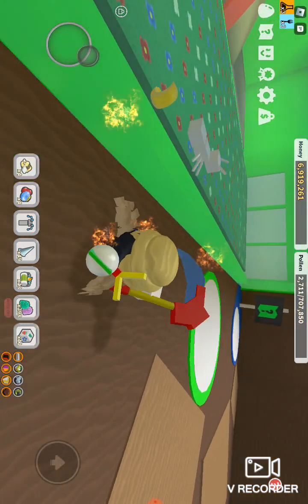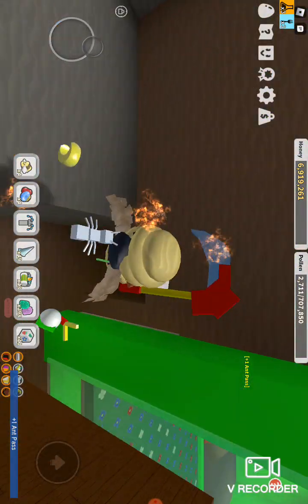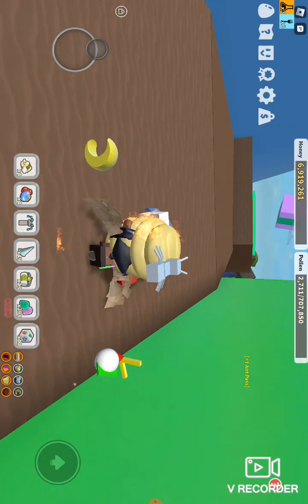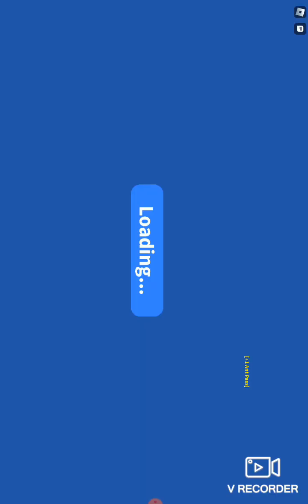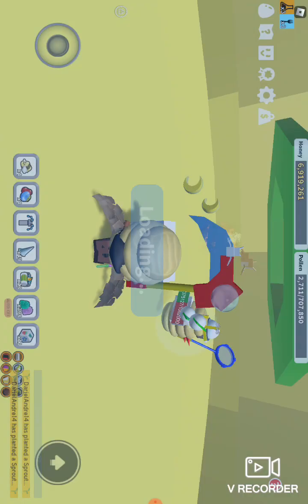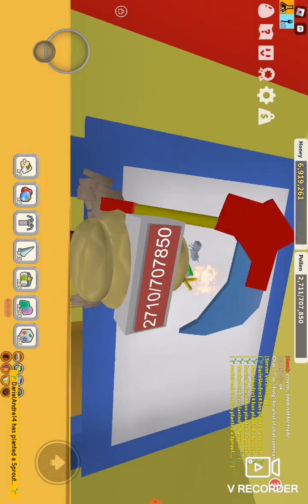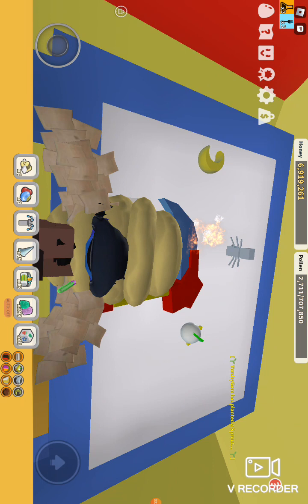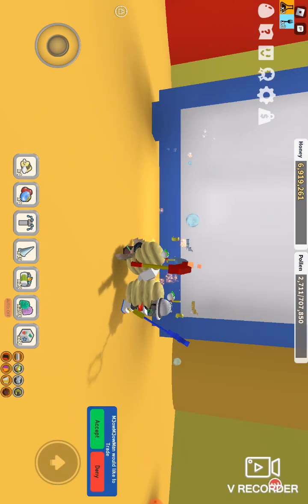infinite stickers in bee swarm